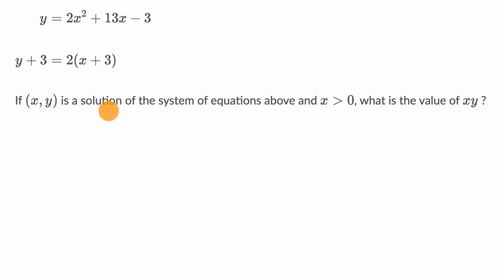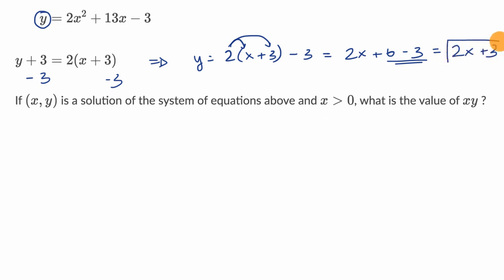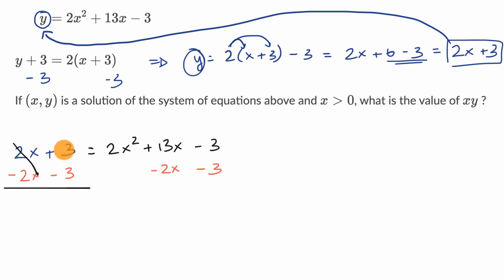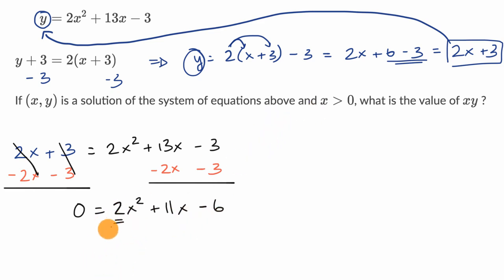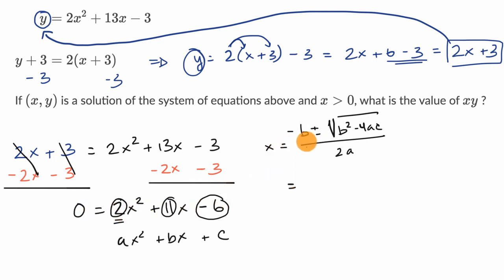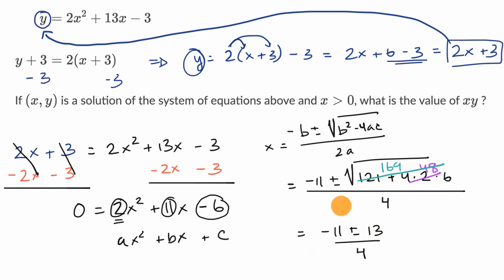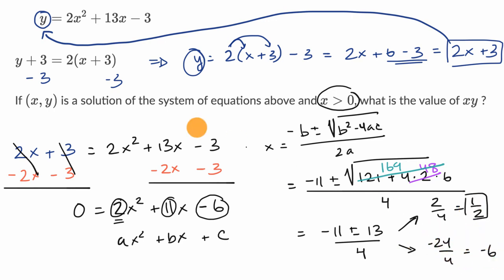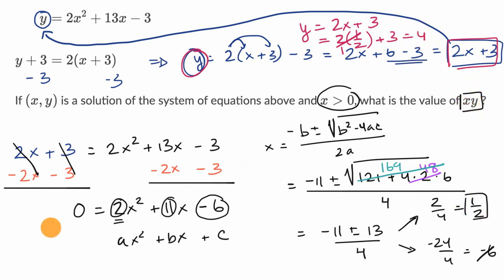Linear and quadratic systems — Harder example | Math | SAT | Khan Academy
Watch Sal solve a system of 1 linear and 1 quadratic equation.